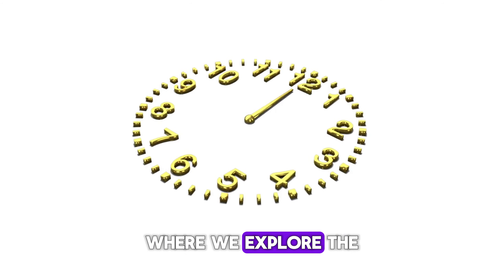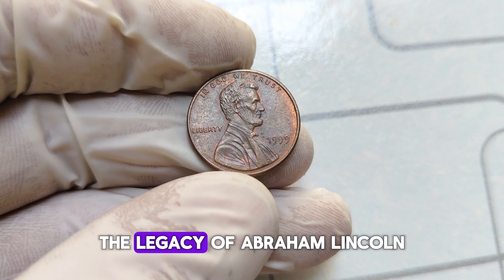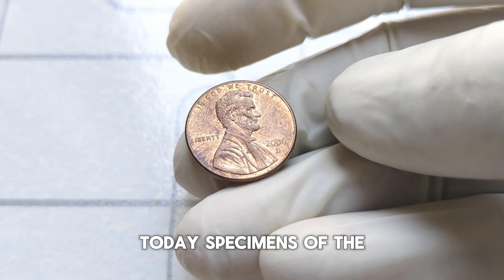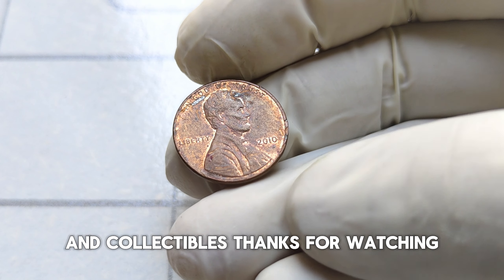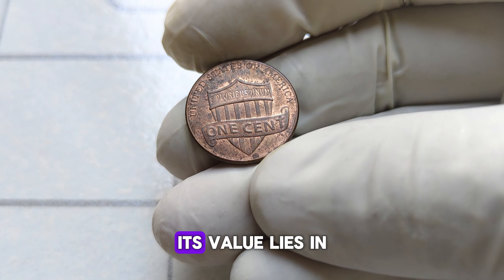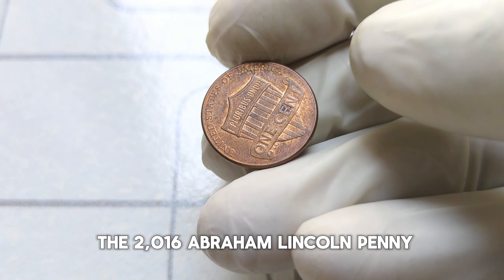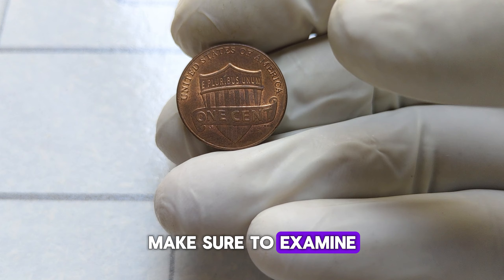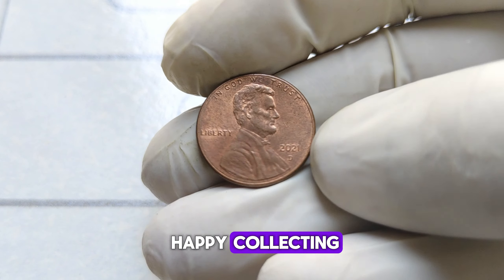TOP 10 ULTRA RARE LINCOLN PENNIES THAT COULD MAKE YOU A MILLIONAIRE!!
world information hd,best way to make money online,wheat pennies worth money,pennies worth million dollars,how much is your penny worth,ultra rare pennies,ultra rare coins,which pennies are valuble,valuable pennies to look for,most expensive pennies,valuable pennies in pocket change,super rare pennies,super pennies,valuable pennies in circulation,rare coins worth millions,make money online fast,top pennies to look for,pennies to look for that are worth money